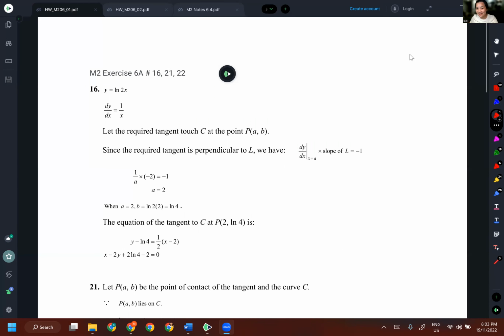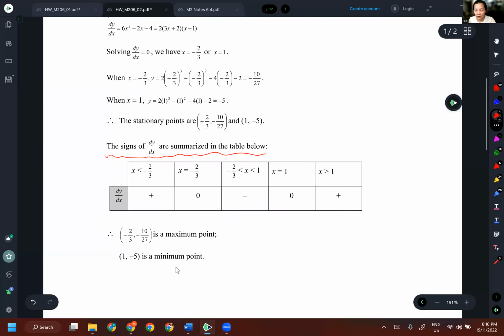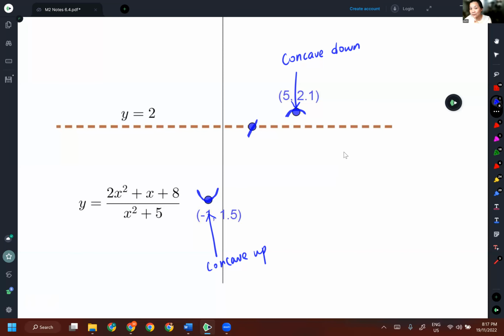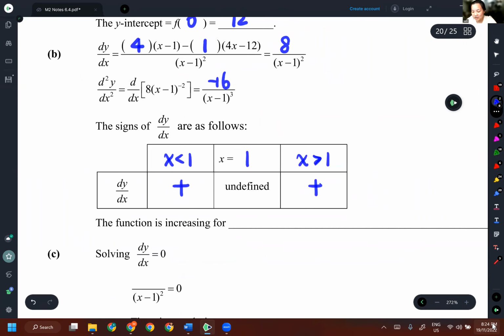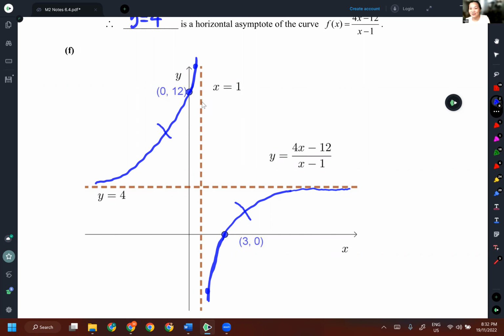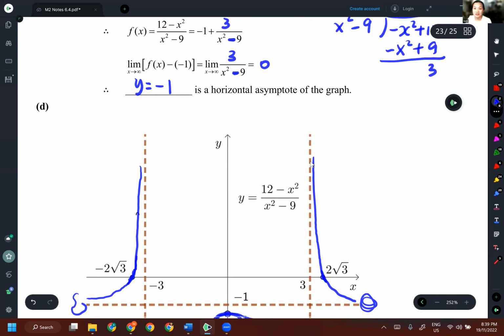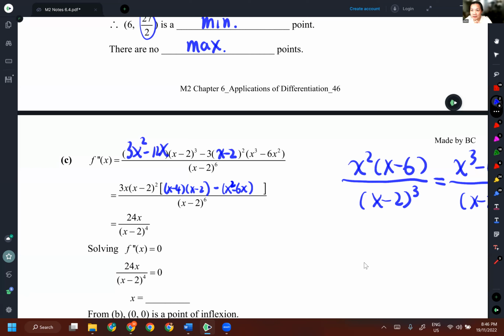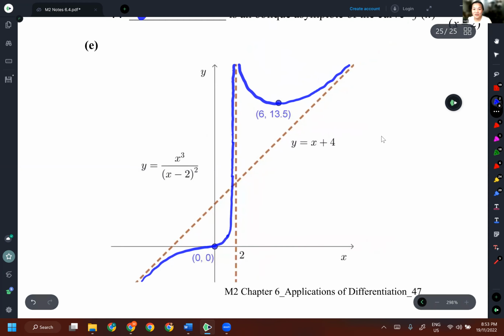Curve Sketching - Extra Lesson 8 (19/11)